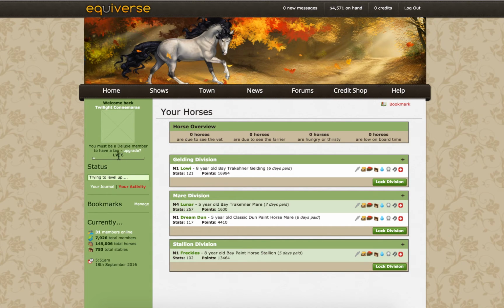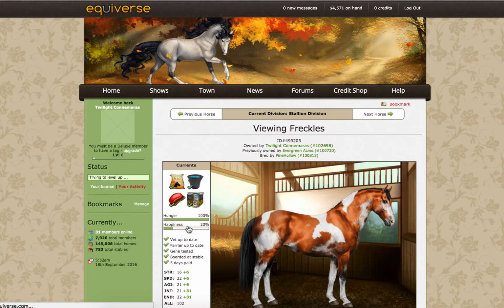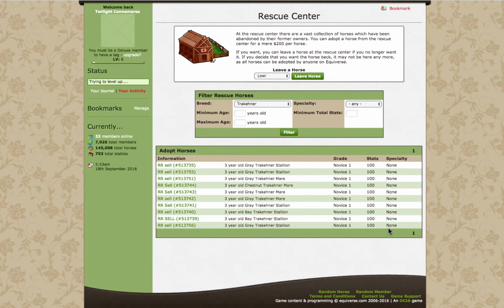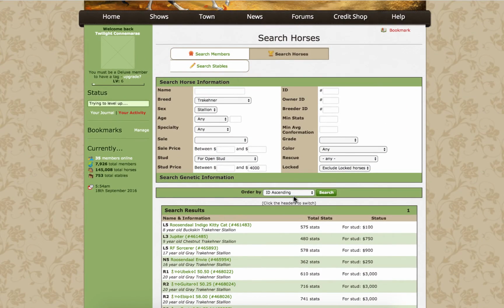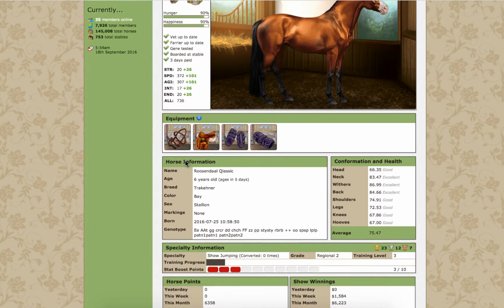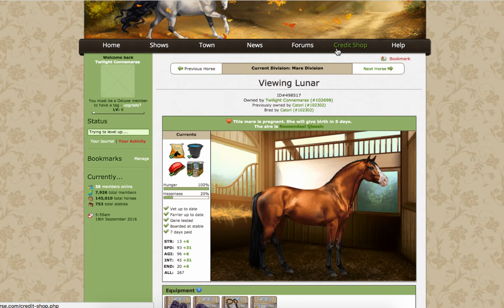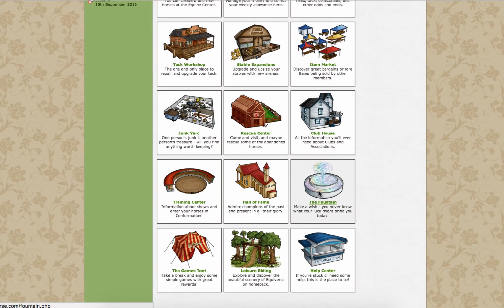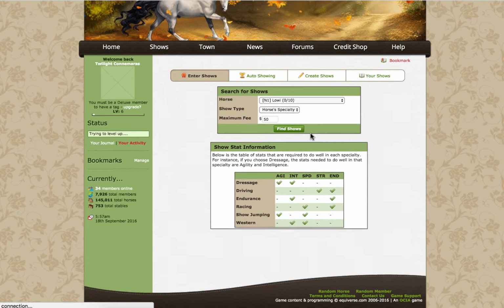Reaching Level Six - (Equiverse #8)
Thank you to katiep2000 for requesting the video, in this Equiverse episode I finally reached level six, I hope you enjoy it!